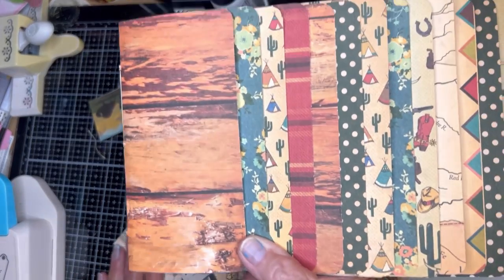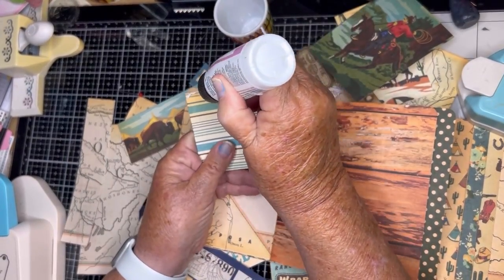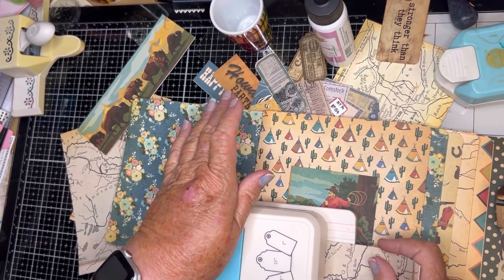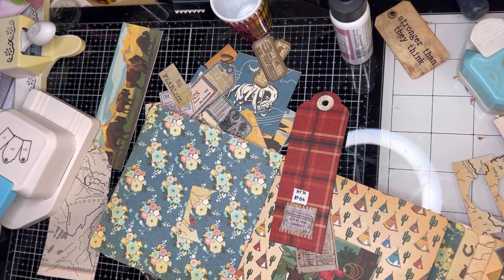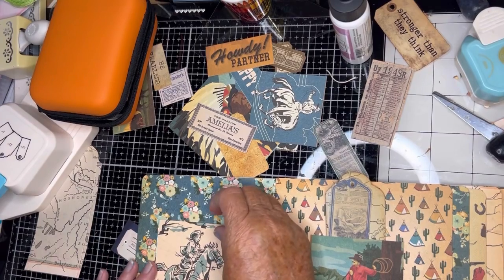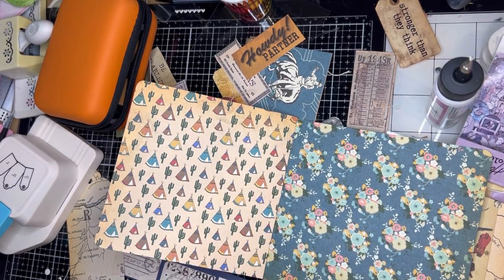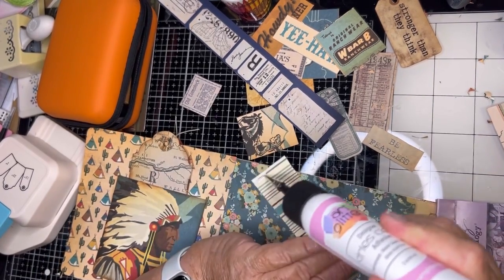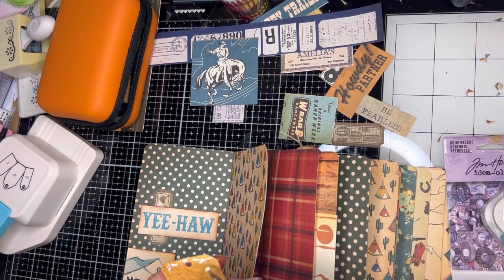🤠 Decorating the Western Waterfall Journal 🤠